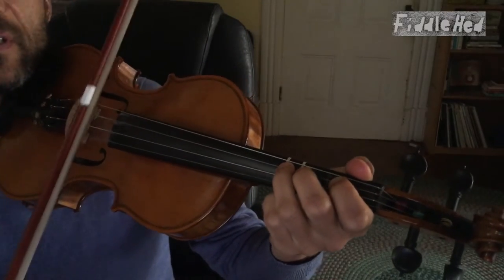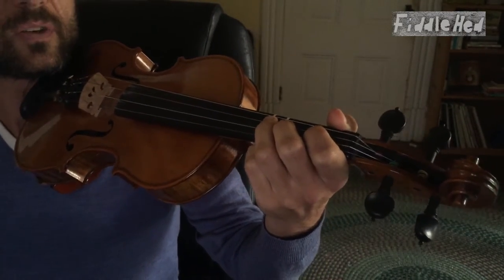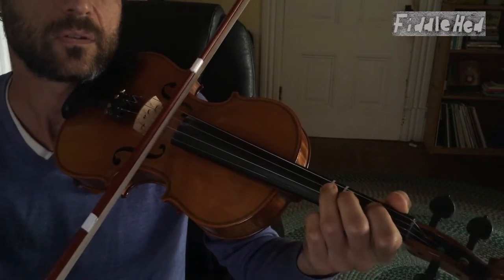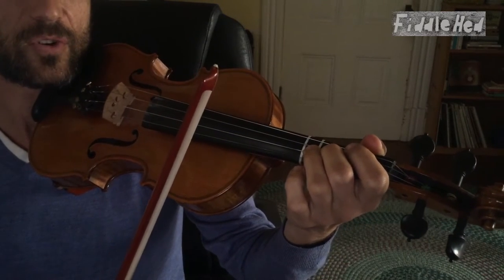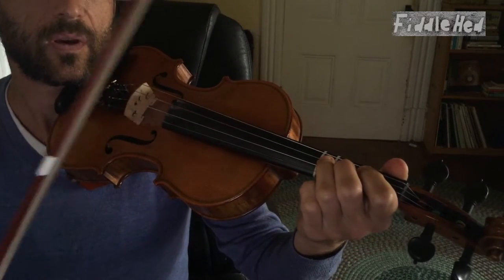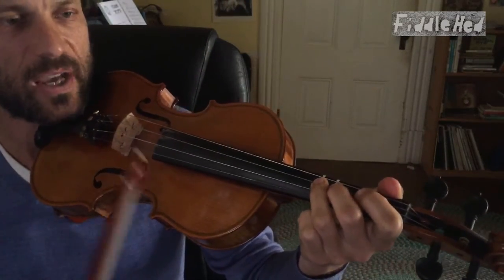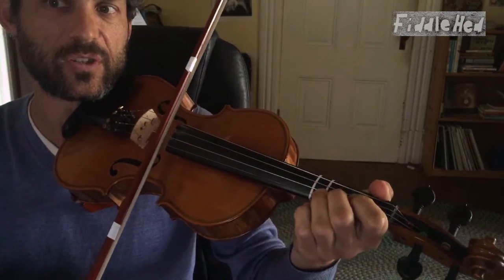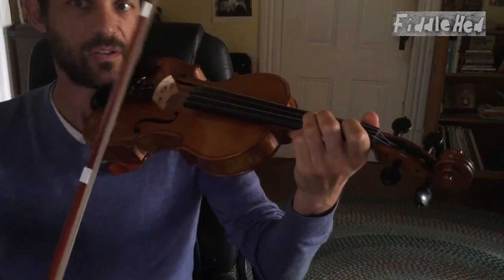Your Cheatin' Heart - Basic Fiddle Lesson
Here's a lesson on this classic Hank Williams tune. Thanks to James for pointing out that it's in C instead of G.

FiddleHed is the fun way to learn fiddling online!

Each week I post a new lesson to the site with tabs, sheet music, play-along tracks and commentary. These are FREE for one week

Stuff that is permanently FREE on FiddleHed:
Fiddling For Absolute Beginners, Modules 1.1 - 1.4
28 free tune lessons and 28 free technique lessons in a carefully organized progression from easy to hard. The basic course starts with the FUNdamentals of holding the fiddle, bowing, fingering, scales and tunes. Everything you need to get going!

    -The Little FiddleHed Tunebook
    -Master Tune Cheat Sheet
    -Practice Calendar

Play every day, have fun 😀 and thanks for taking part 🙏

❤️ Fiddlehed